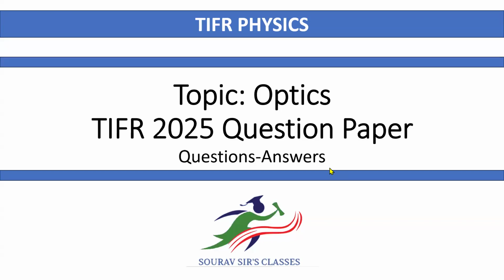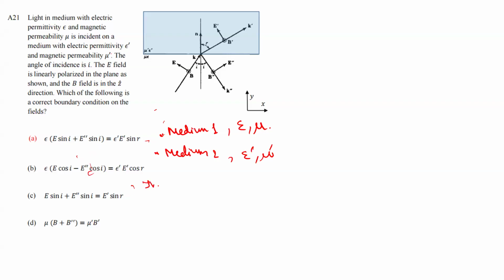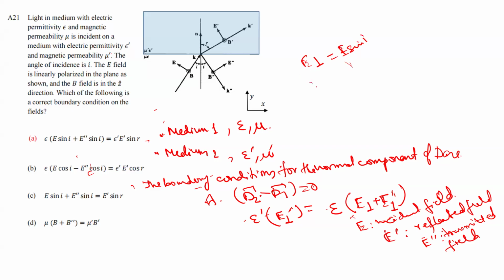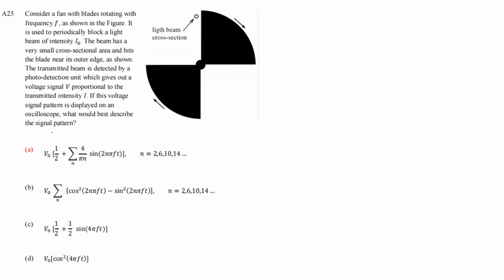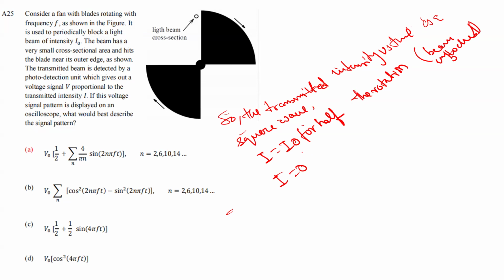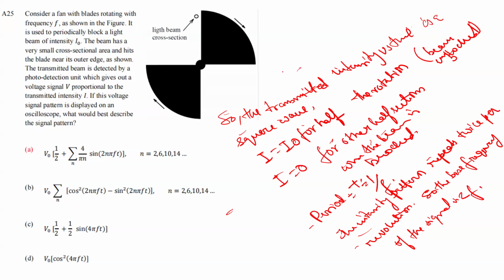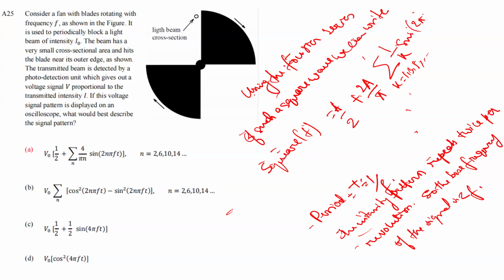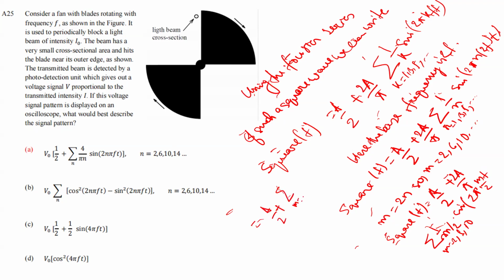TIFR Physics 2025 Optics QSN A21 | Ray Optics Problem Solving for TIFR 2027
This video is a complete and in-depth solution guide for TIFR Physics 2025 Optics Question A21, specially designed for students preparing seriously for TIFR 2027 and other top-level physics entrance examinations.

In this lecture, the problem has been explained step by step using a clear conceptual approach, mathematical derivation, and proper diagrammatic representation. Instead of only focusing on the final answer, this session emphasizes the complete thinking process required to solve advanced optics problems in competitive exams like TIFR GS, IPhO, IISc, IISER, NISER, and related physics entrances.

The lecture covers important topics such as ray optics principles, geometrical optics, image formation, reflection and refraction laws, sign conventions, focal length calculations, and advanced problem-solving strategies. Each step is carefully connected with fundamental theory so that students can build strong conceptual clarity along with numerical accuracy.

This class is especially helpful for students who want to move beyond rote learning and develop deep analytical skills. Many students struggle with optics problems due to confusion in diagrams, sign conventions, or formula applications. In this session, all these common mistakes are addressed in detail, making it easier for learners to gain confidence in solving similar questions independently.

Key features of this lecture include:

• Detailed explanation of TIFR-level optics problems
• Concept-based approach instead of shortcut methods
• Proper derivation and logical flow of solutions
• Focus on exam-oriented thinking
• Coverage of common student mistakes
• Clear explanation suitable for beginners and advanced learners
• Useful for TIFR 2027, IISc, IISER, NISER, and Olympiad preparation

This video is part of a structured learning series that aims to build strong foundations in physics from basics to advanced levels. By following this series regularly, students can systematically improve their problem-solving ability, time management skills, and exam confidence.

The teaching methodology used in this lecture focuses on:

Understanding the physical meaning behind every formula
Visualizing problems using correct diagrams
Breaking complex questions into simpler steps
Developing logical reasoning for multi-step problems
Practicing exam-relevant techniques

Whether you are in Class 11, Class 12, drop year, or early college, this lecture will help you strengthen your optics preparation. It is suitable for students targeting TIFR GS 2027, JEST, JAM Physics, CUET PG Physics, and other national-level entrance exams.

If you are serious about building a strong career in physics research, engineering, or academia, consistent practice with high-quality problem-solving sessions like this is essential. This video will guide you in developing the mindset and discipline required for success in competitive exams.

For personalized guidance, structured coaching, doubt-solving sessions, and advanced preparation programs for TIFR 2027, you can contact directly:

Regular practice, conceptual clarity, and smart strategy are the keys to cracking competitive physics examinations. Make sure to revise this lecture multiple times, attempt similar problems, and track your progress continuously.

Watch the complete video carefully, pause when required, solve along with the teacher, and revise periodically to maximize your learning outcome.

Stay focused, stay consistent, and keep preparing with dedication.